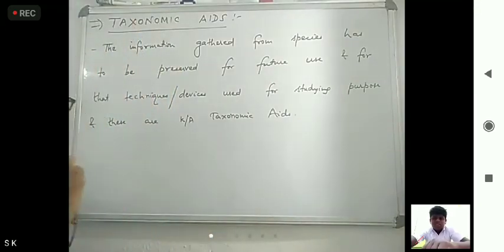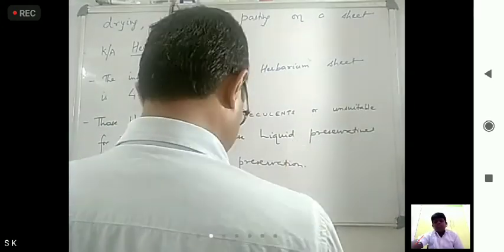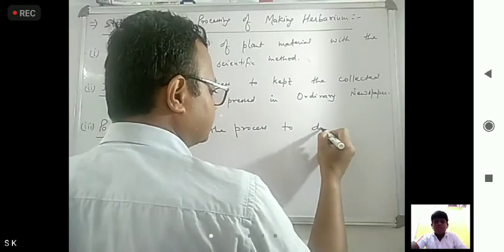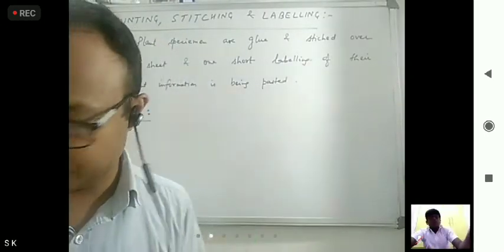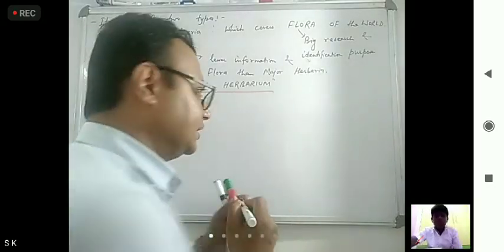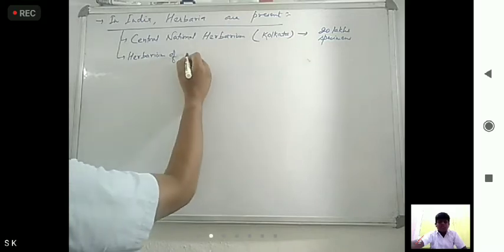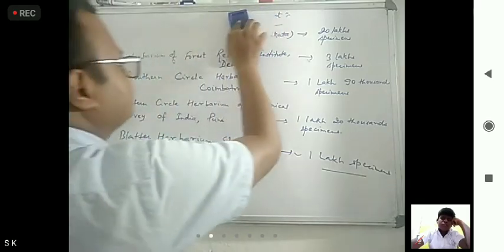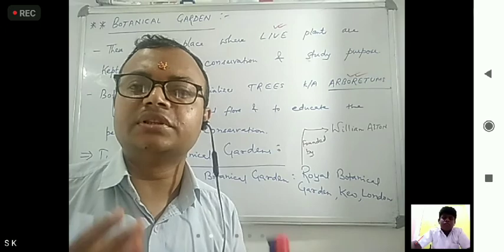Living World Part 14